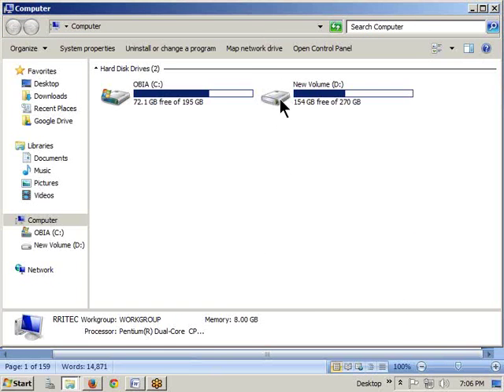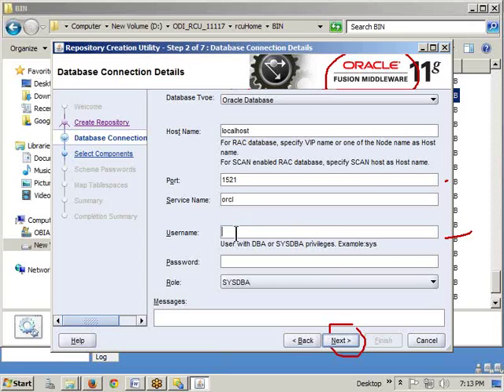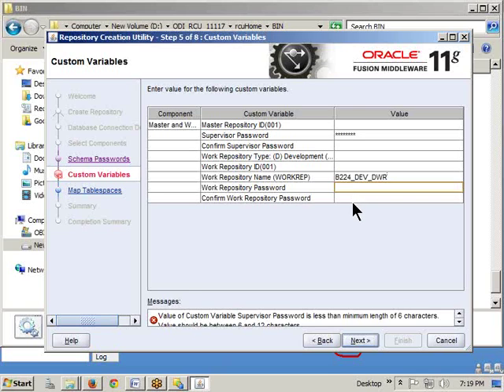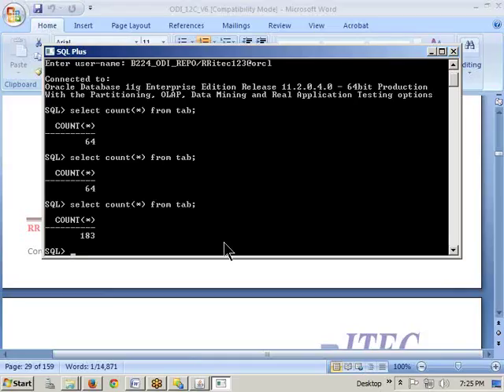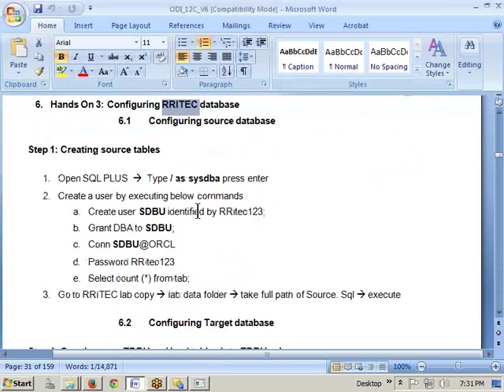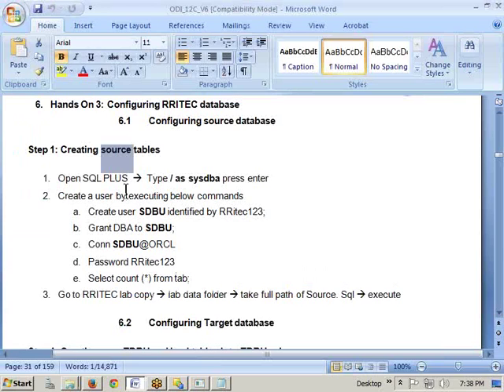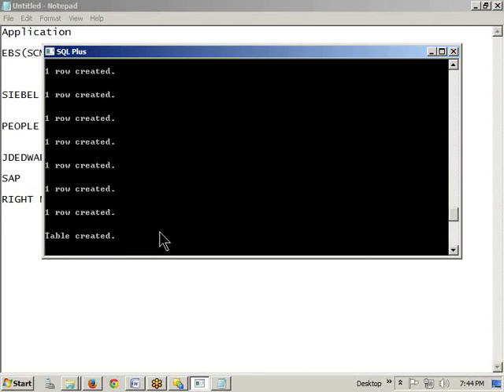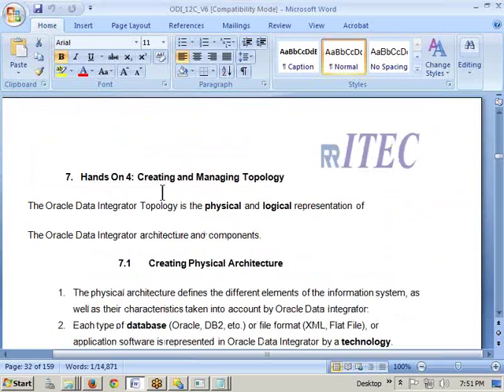04 Creating Master and Work Repository by Using RCU